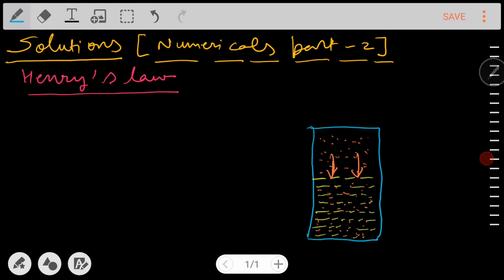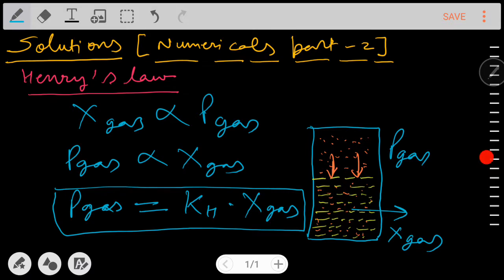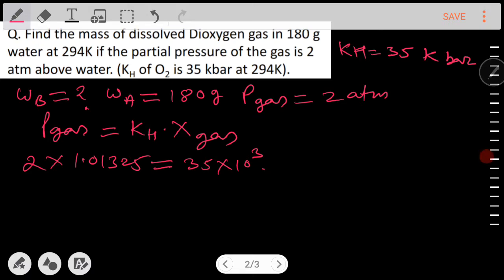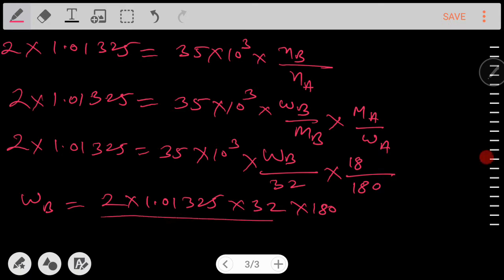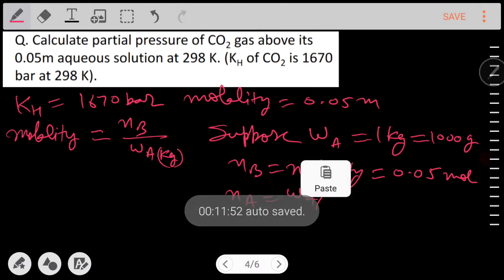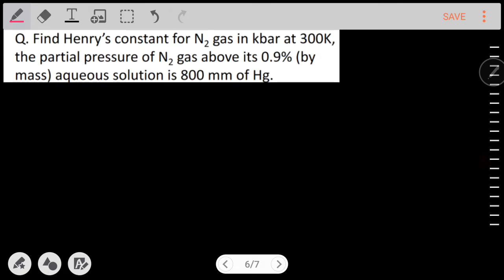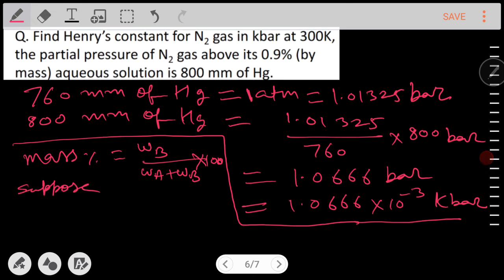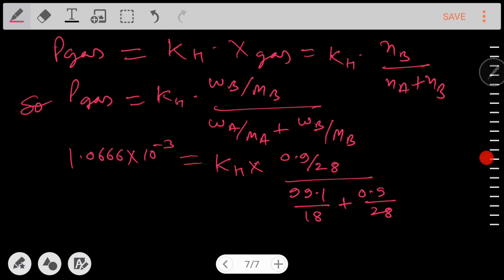Henry's law (Numericals)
This video covers numericals of Henry's law.